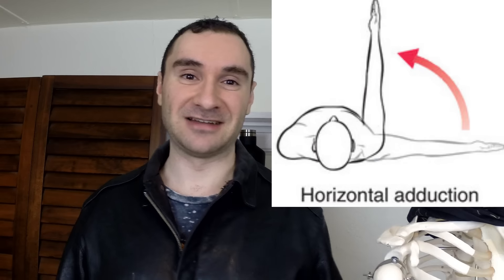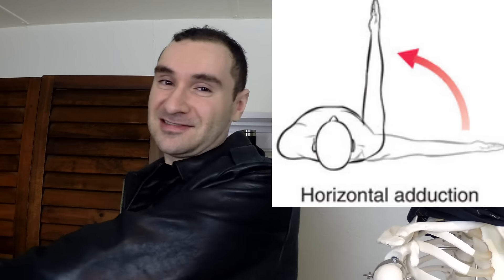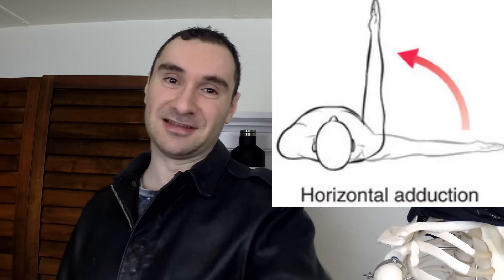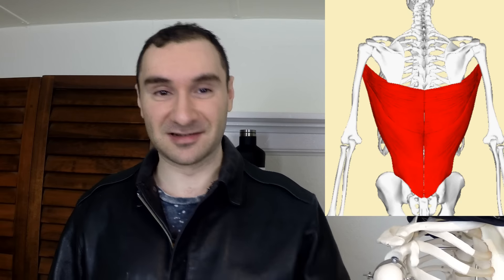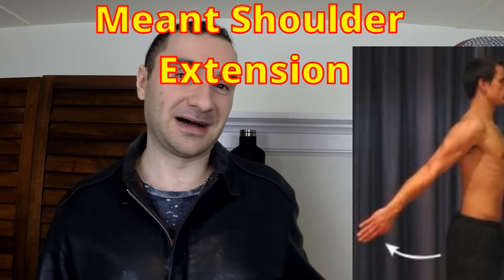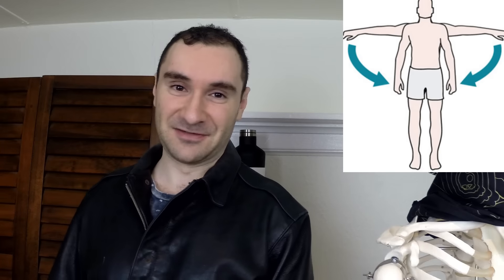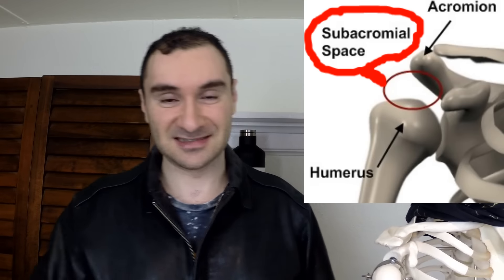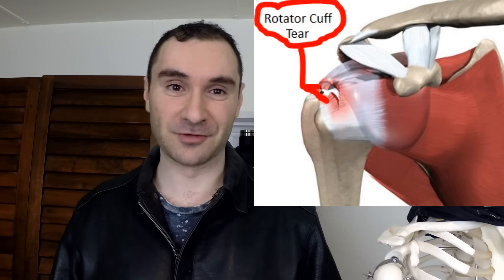AVOID This Upper Body Workout Mistake: Causes Rounded Shoulders Posture & Impingement!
Thumbnail Image From © denisfilm / Fotolia
Sadly, many fitness gurus on YouTube appear to encourage people to develop a muscle imbalance without realizing it.  This is regarding working out the chest and back.  Many people say that balance out strength in the chest, one should then focus on working out their lats.

This is indeed not the case!  A function of the lats is internal rotation.  Indeed, if one just focuses on working out the lats for their back, they will develop a muscle imbalance over time, as they could be neglecting their upper back muscles.  When doing an upper body workout one should not neglect muscles such as the rear delts, rhomboids, and mid traps.  Working out these muscles will fix a muscle imbalance between the chest and back.

If one only focuses on targeting their lats on their back, they can develop rounded shoulders over time.  This can then lead to shoulder pain and impingement, where structures in the shoulder become jammed and irritated.  This can then lead to worse injuries eventually.

So to avoid going into rounded shoulders posture, one should focus on their upper back.  This can involve exercises like face pulls and the reverse chest fly, among other exercises.  Doing those exercises in your upper body workout will help to stave off complications from having a weak upper back.  Your body will thank you in the long run!